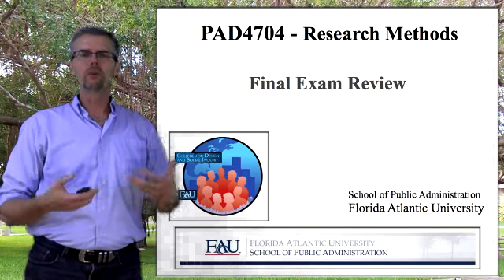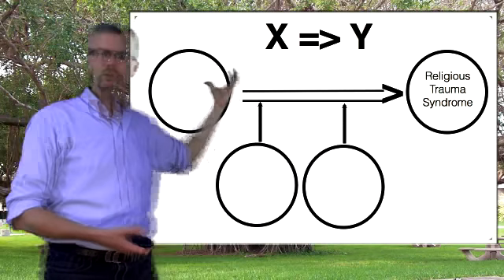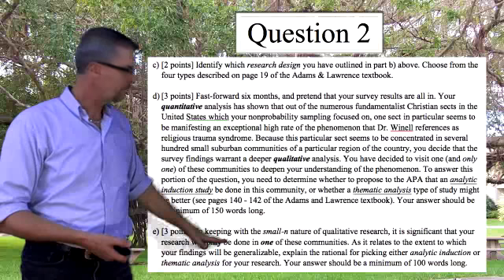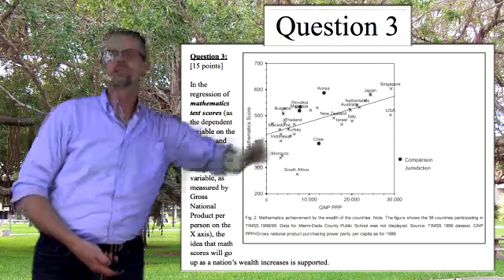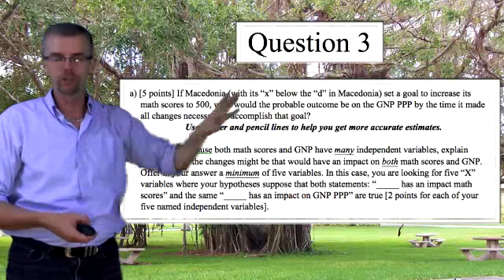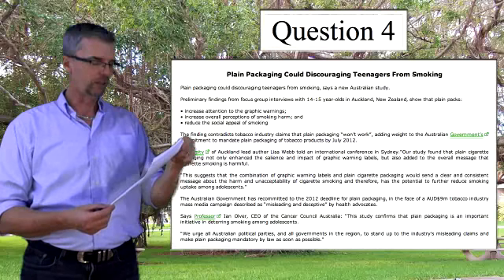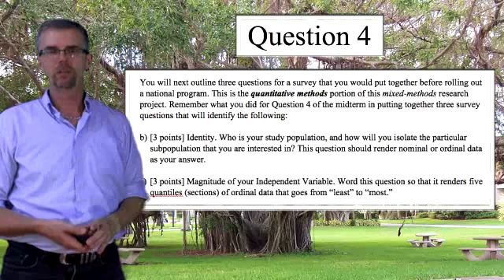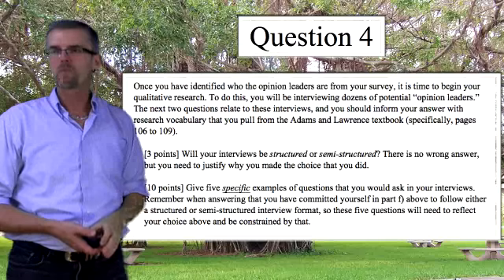PAD4704: Final Exam Review - Summer 2014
This video lecture covers all four of the questions on the Summer 2014 final exam. You will probably want to watch it more than once before you complete your final exam questions.